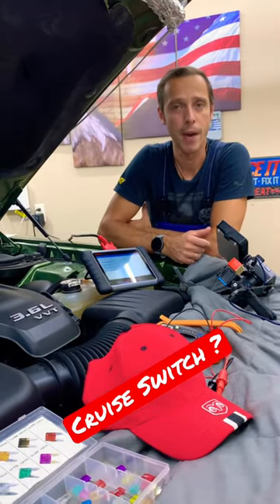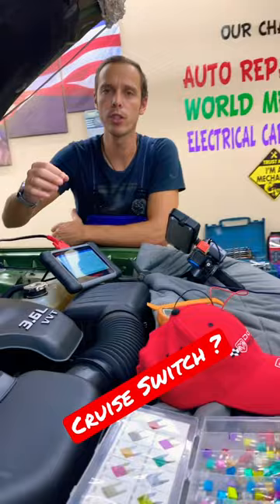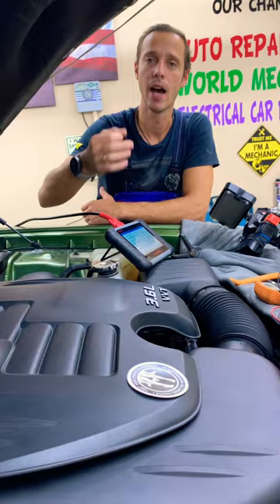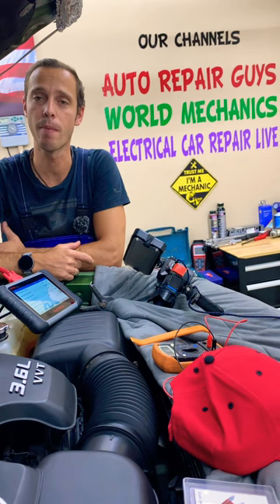Where’s Cruise Switch ?